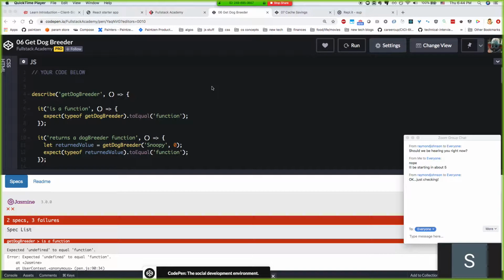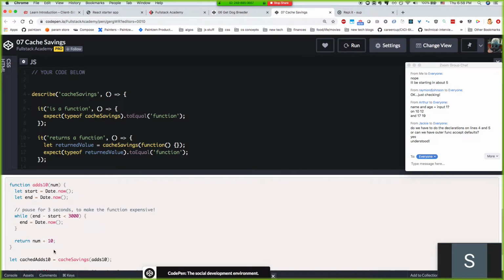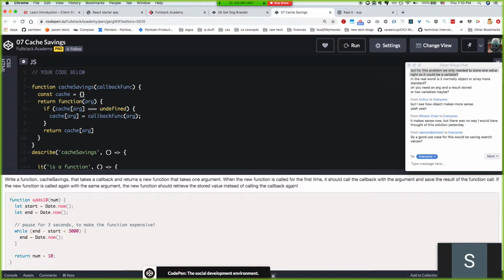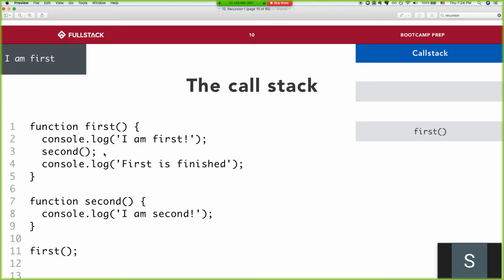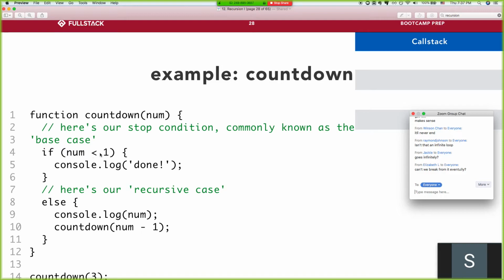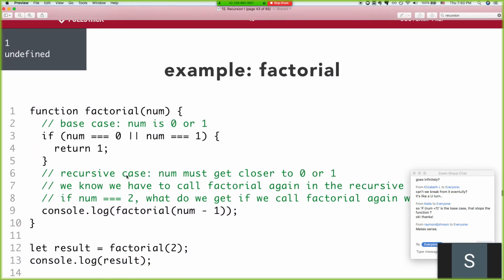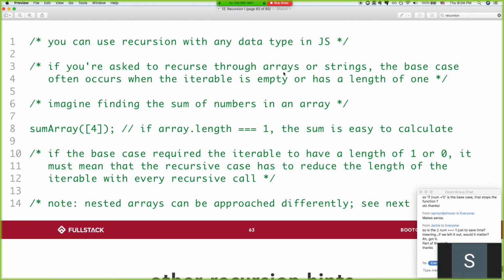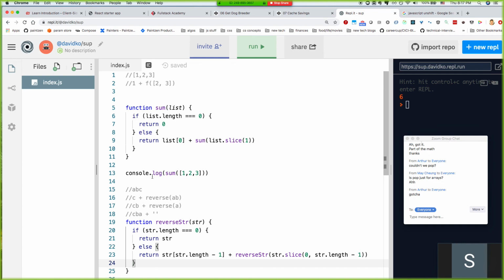bcp 2003 - recursion 1